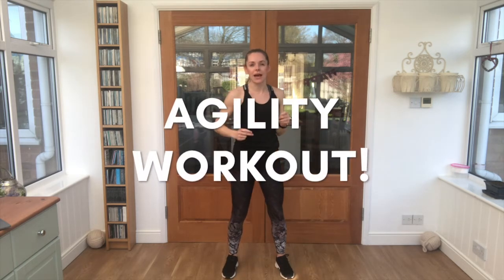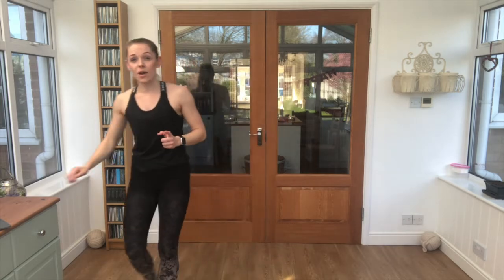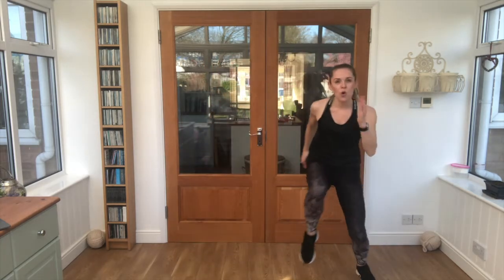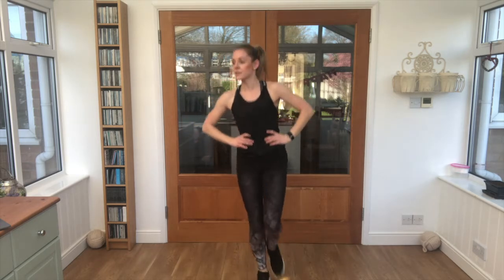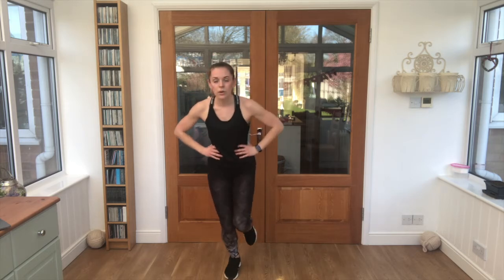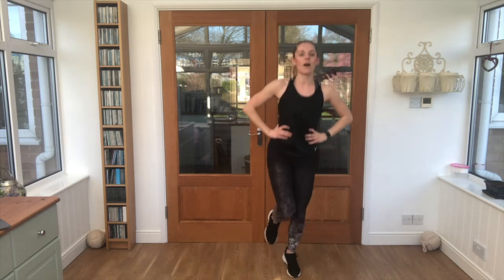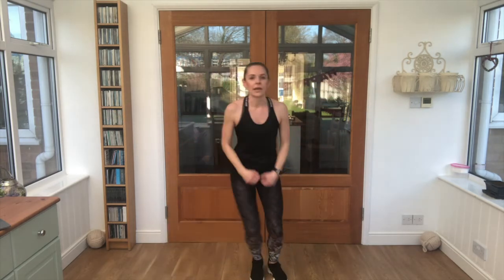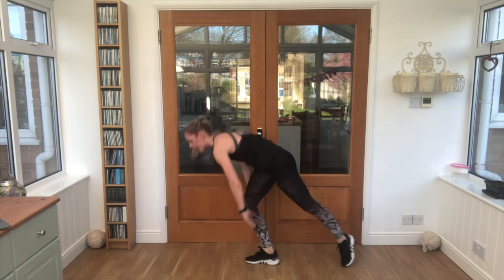AJR Juniors! Episode 6 - Agility